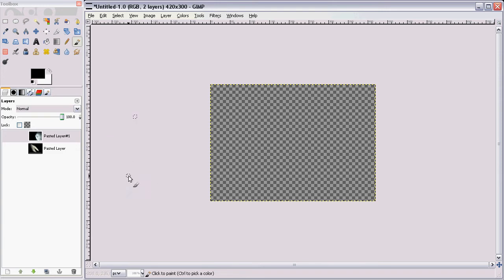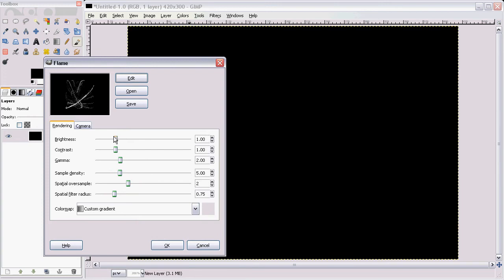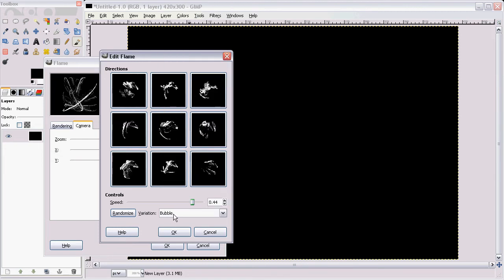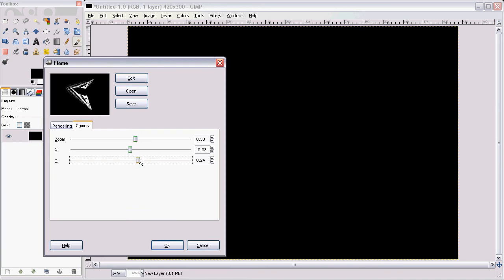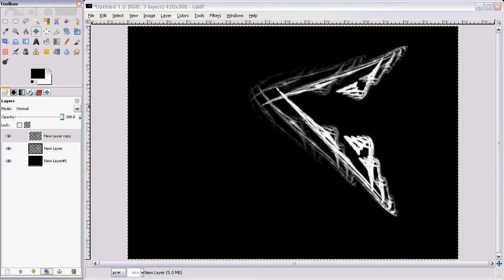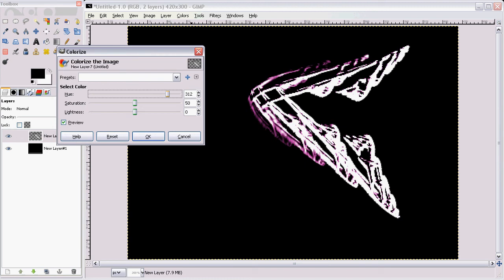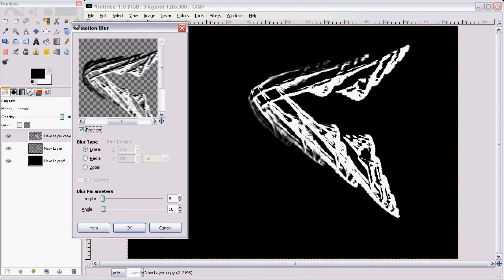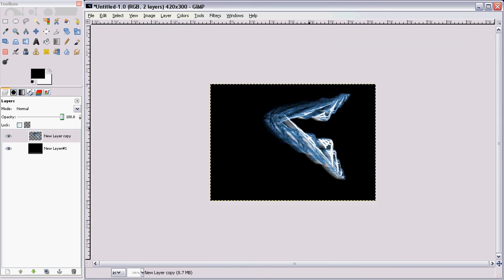Gimp Tutorial - Flame Abstract Background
Learn how to create a flame background using Gimp 2.6.7

Dude! Gimp is free!